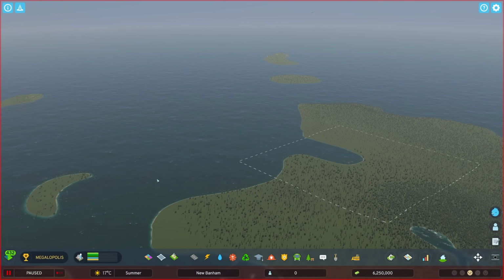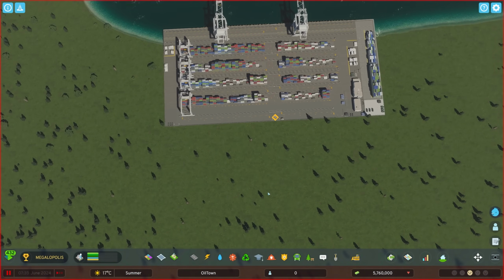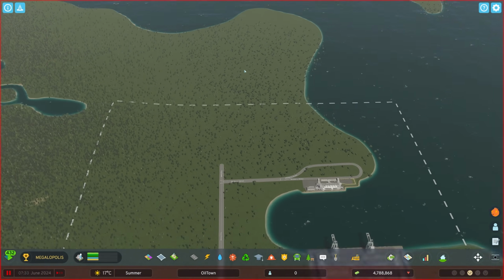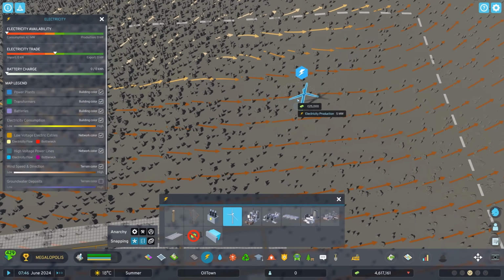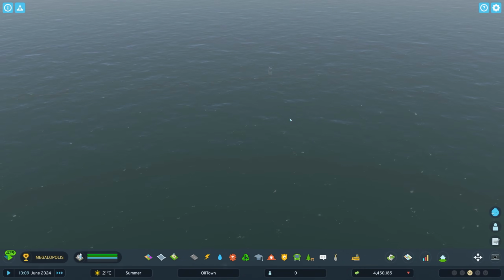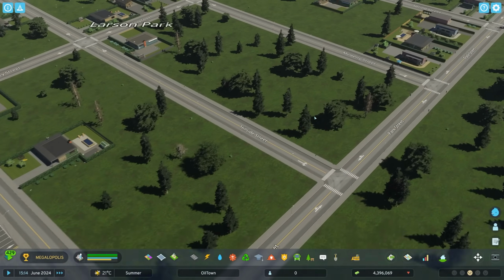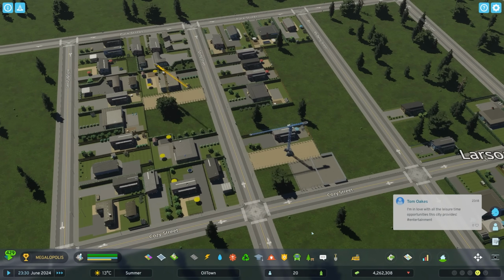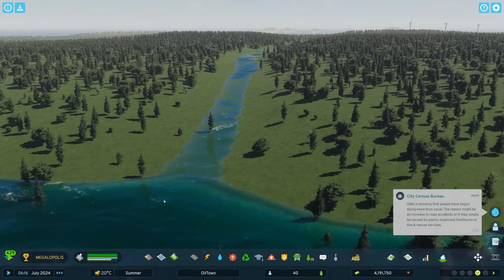Building a COUNTRY Off The OIL INDUSTRY - Cities Skylines 2 OilTown #1